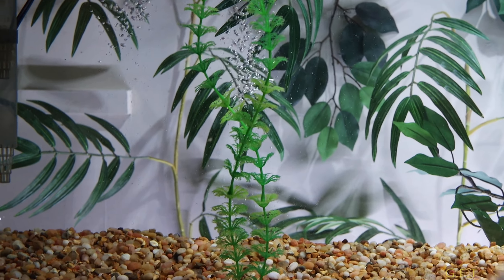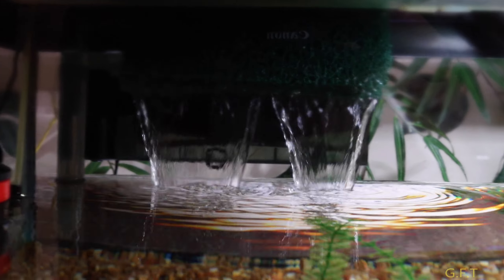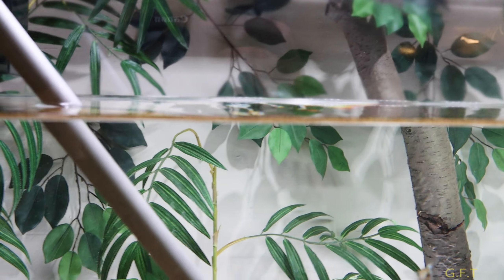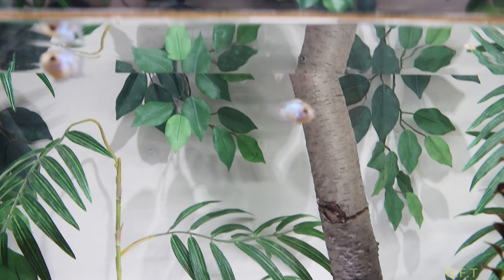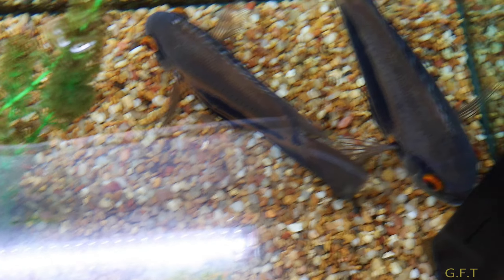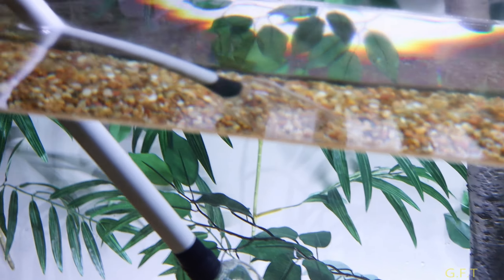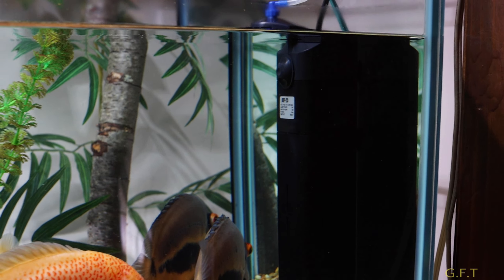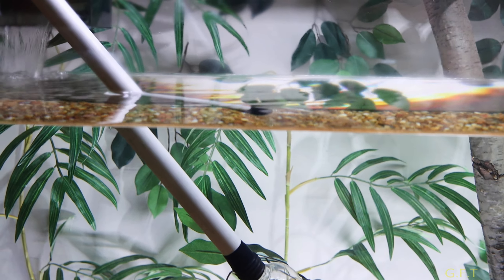Uaru cichlid growth rate and water change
Today we show the difference in size between the two Uaru cichlid that I got a while back as you can see they grow at different rates, it could be because they are male and female, they eat the same amount of food and are in the same conditions but one of them is double the size.
Uaru fish growth rate and water change